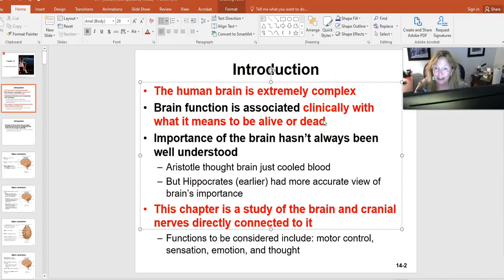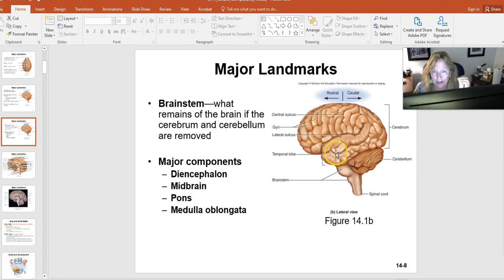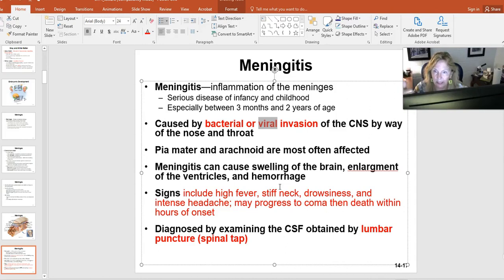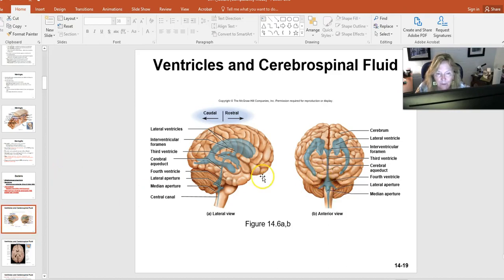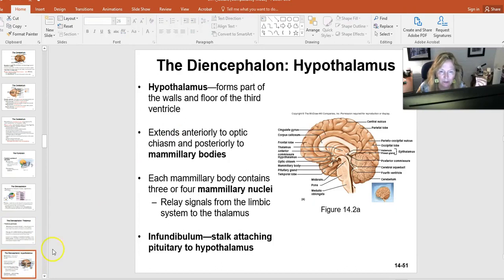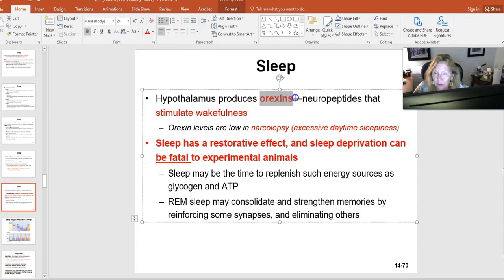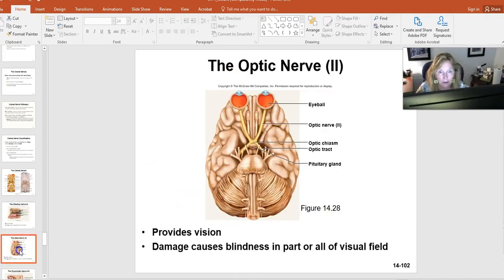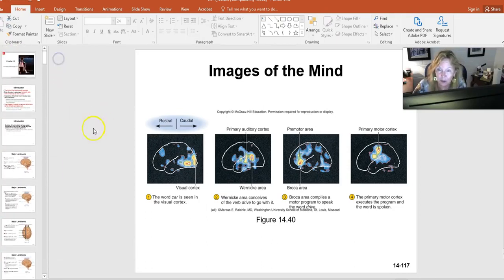CNS Brain and Cranial Nerves